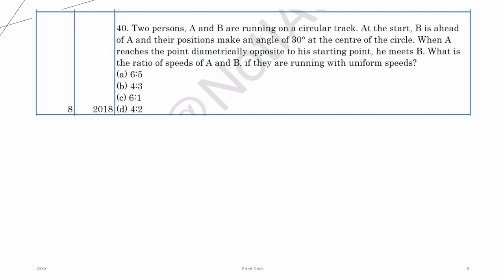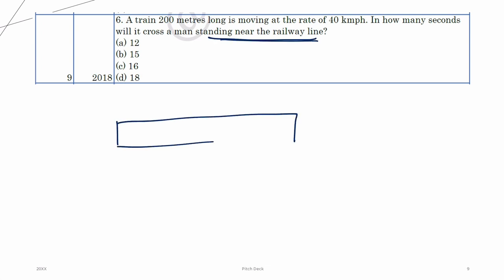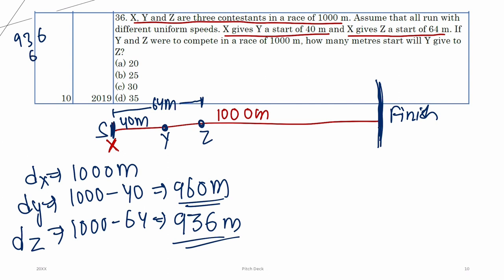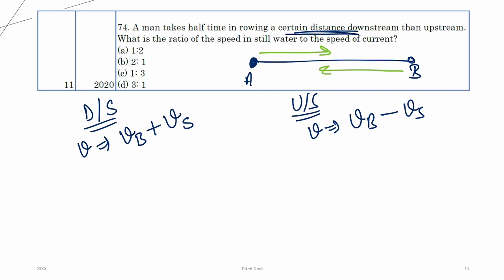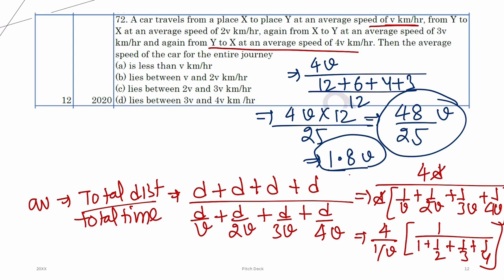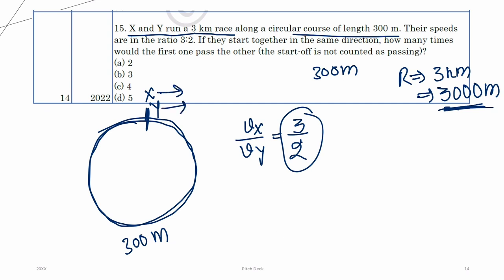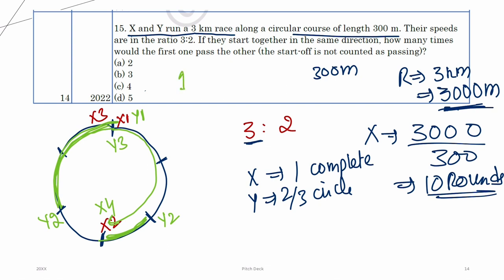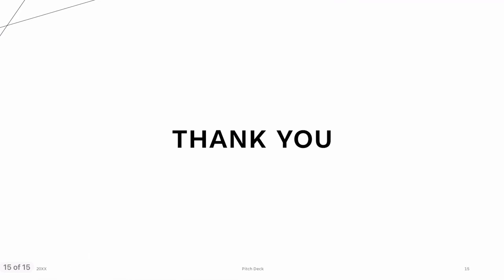Arithmetic Class 14: Speed and Distance (PYQ) Part 2